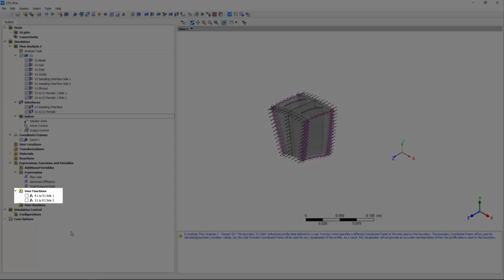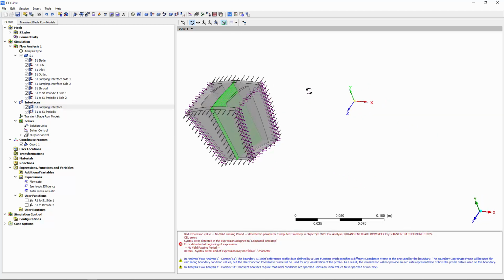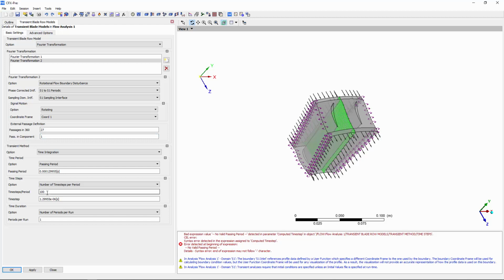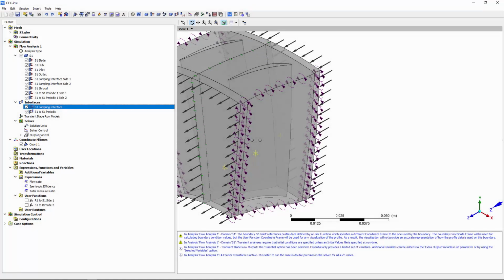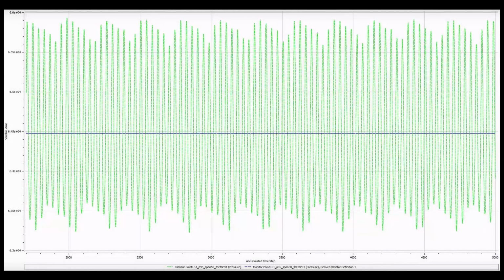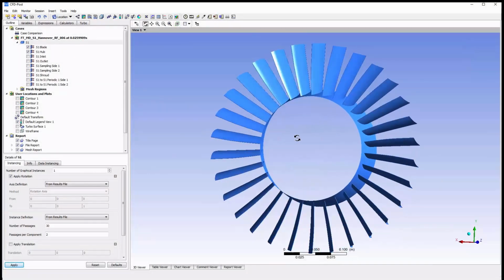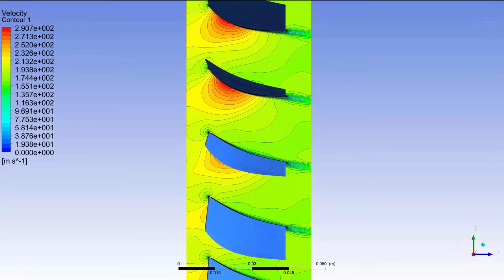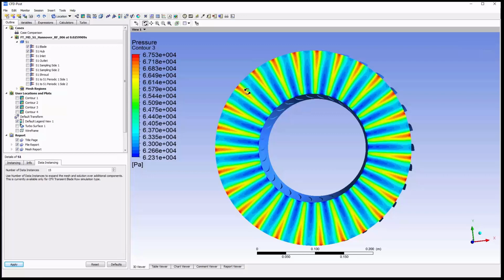ANSYS CFX: Modeling Multi-Row Influence on a Stator using Frozen Gust Analysis - Part II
This video demonstrates how to set up Fourier Transformation interfaces for a Frozen Gust analysis in CFX-pre. The results of this case are also post-processed using CFD-post.